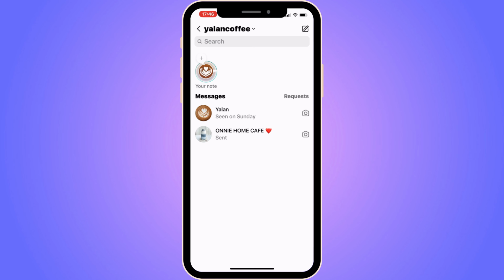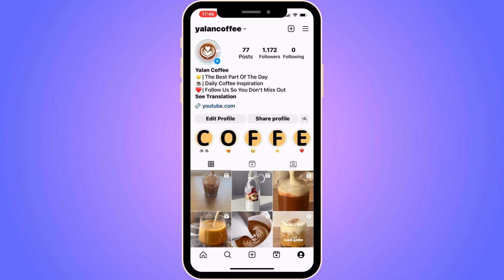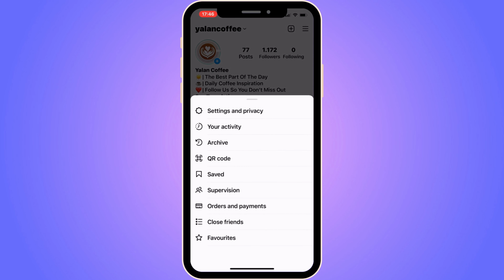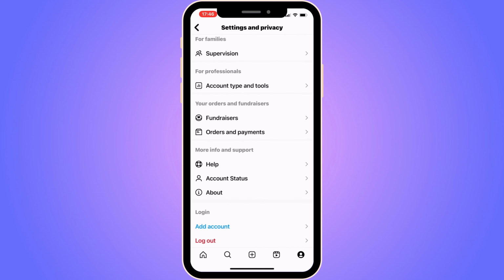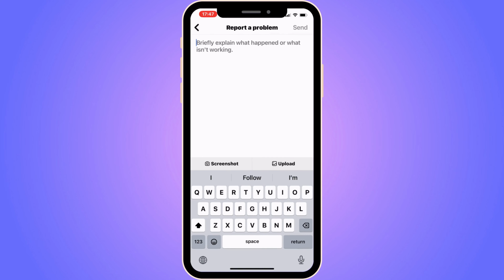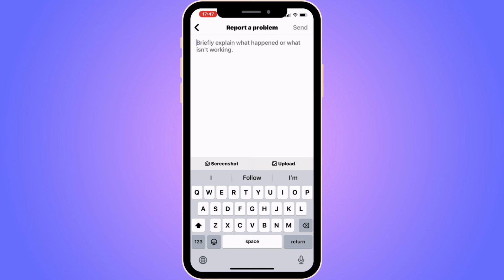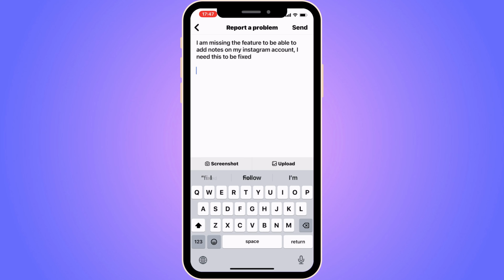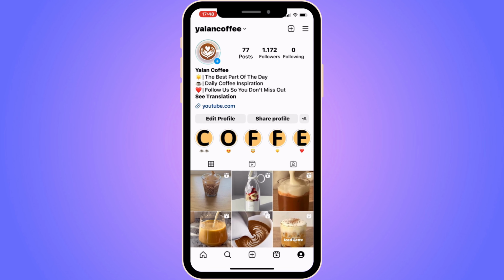How To Fix Missing Instagram Notes | Problem Solved 2025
If you want to fix missing instagram notes in 2025 then this video will help you with this!